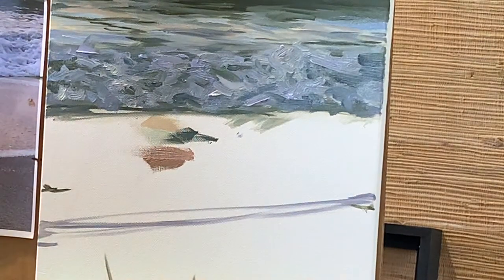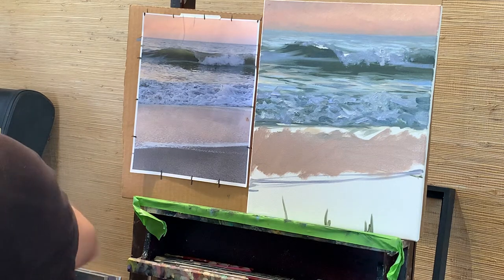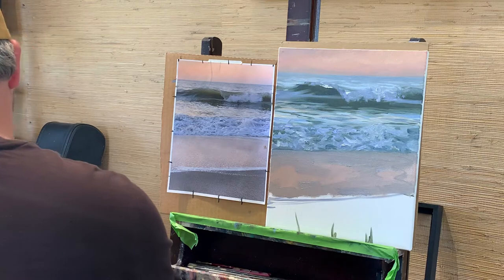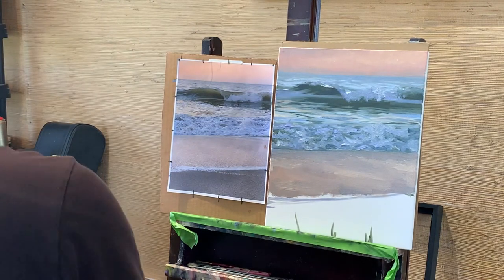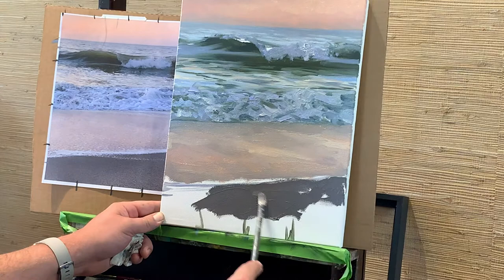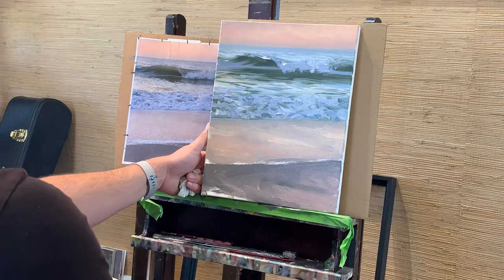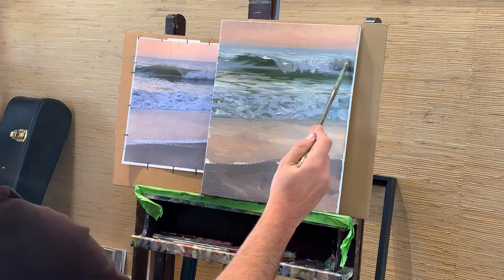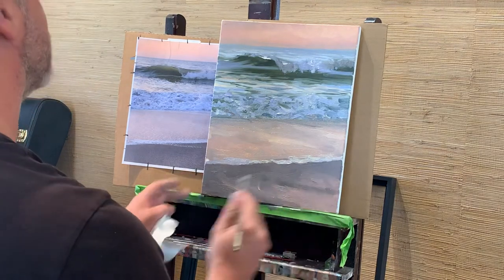Steven Whetstone Series 2 #9 City Art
Ocean Painting Steven Whetstone